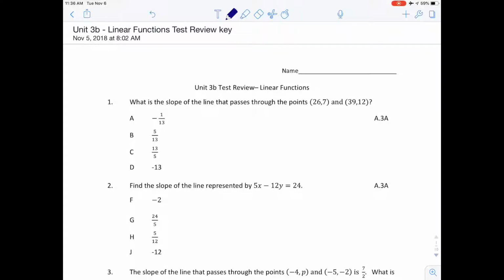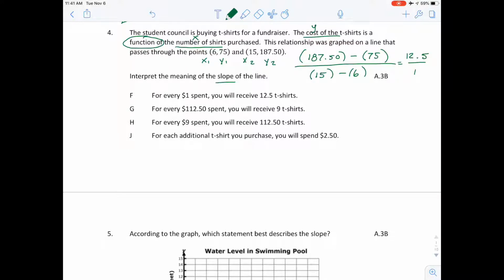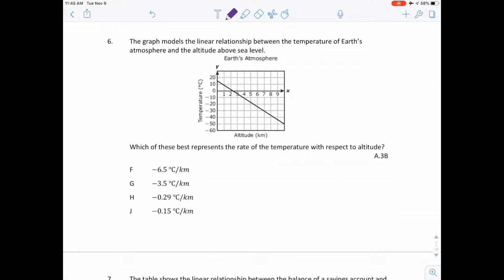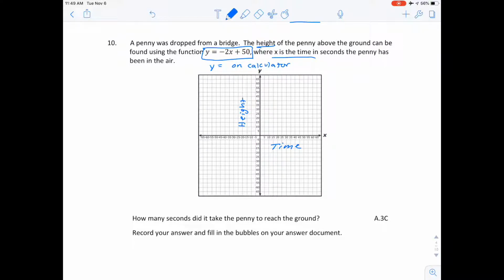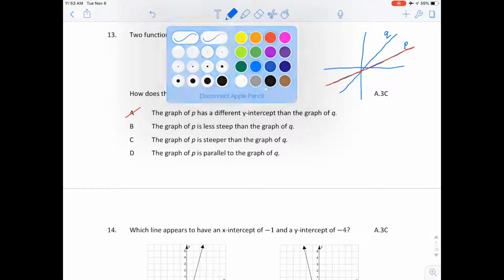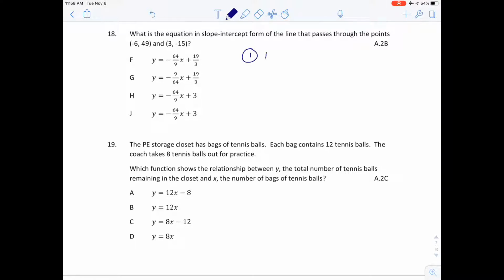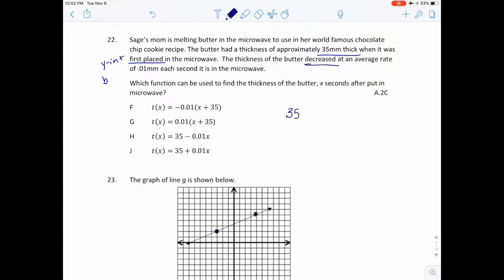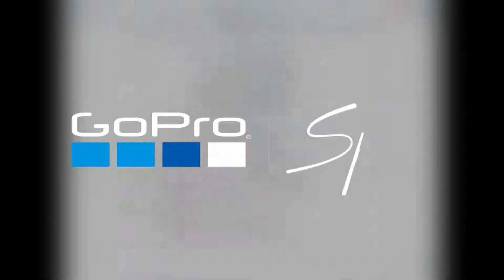Linear Functions Test Review